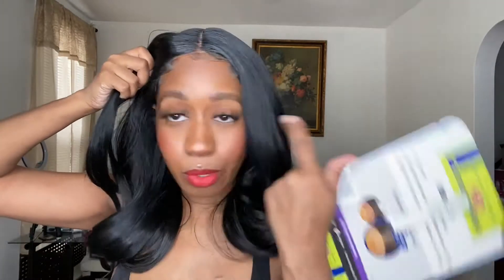MANE CONCEPT RED CARPET PREMIER HAEZEL | TONYA EMM AKA DIABLA VERDE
Follow Eleven11 Beauty on IG: Instagram.com/eleven11_beauty_